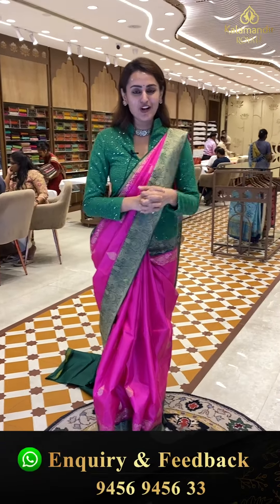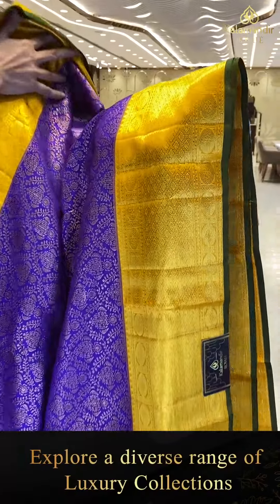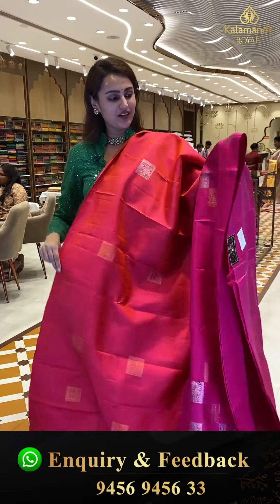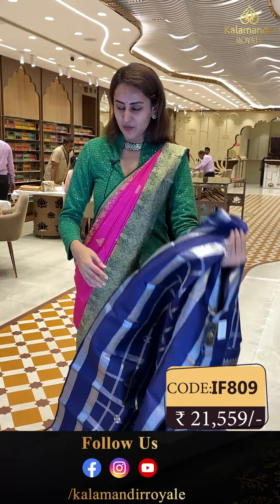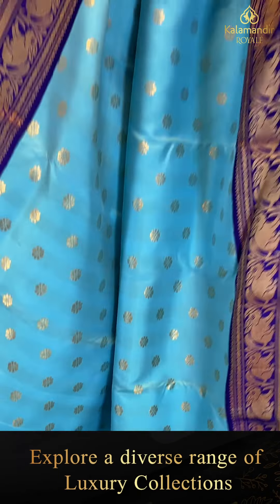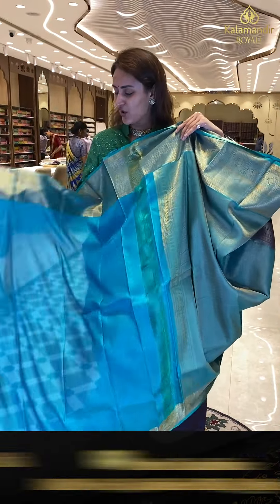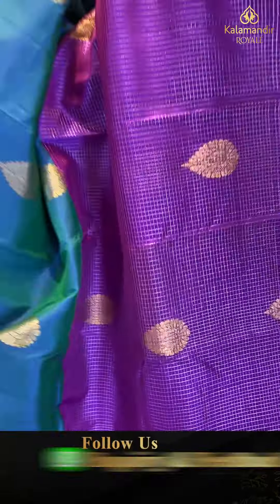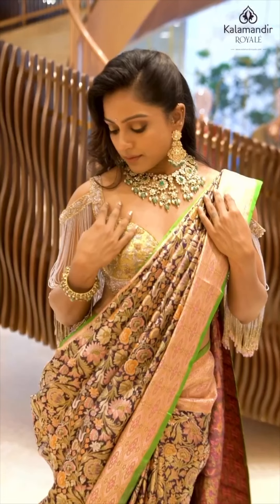Kanchi Sarees Collection | Kalamandir Royale Sarees LIVE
To chat with us or shop on WhatsApp click on this